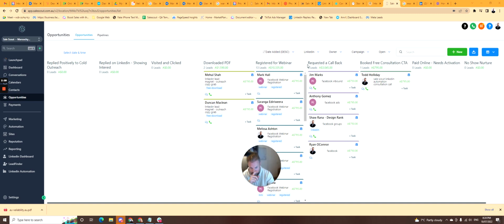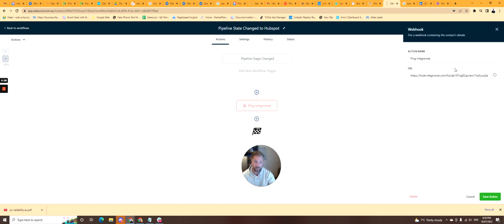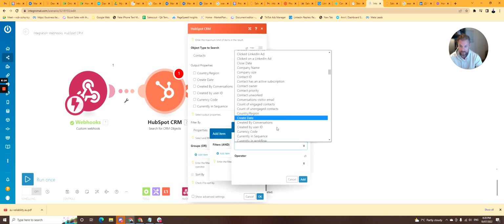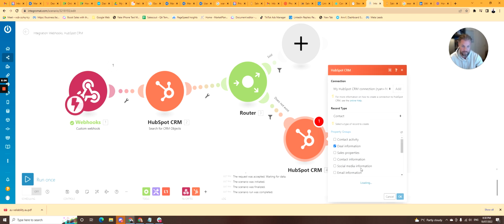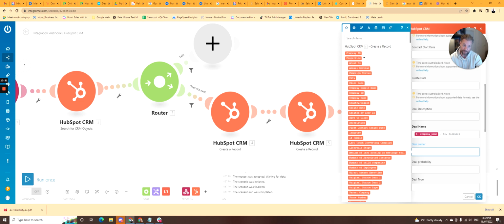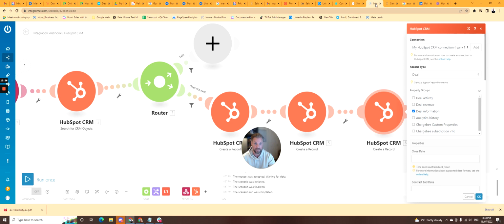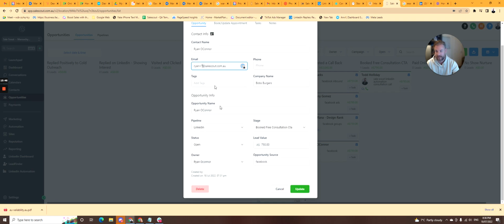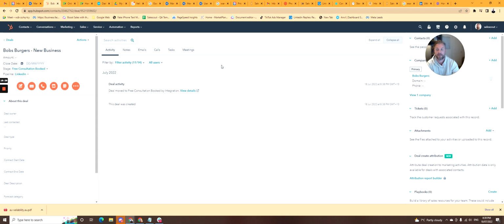Integration Hubspot to High Level (GoHighLevel)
Want coaching?

Get links to resources ⬇️👇

Haven’t got GHL yet?

Already using HighLevel?!  Save a massive $200  or $400 right now on SaaS Upgrades - discounts here
and then get 2 sessions with me per month FREE

VIDEO DESCRIPTION BELOW 👇👇
How to build an integration from GHL to Hubspot quickly. This shows a single direction integration from High Level into Hubspot, there will be more videos on how to pull data from Hubspot into HighLevel coming.